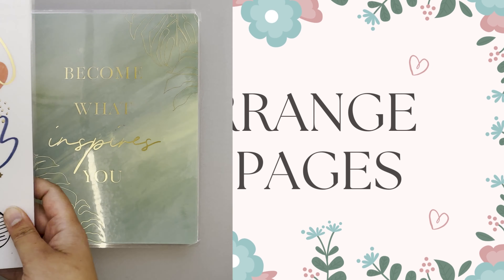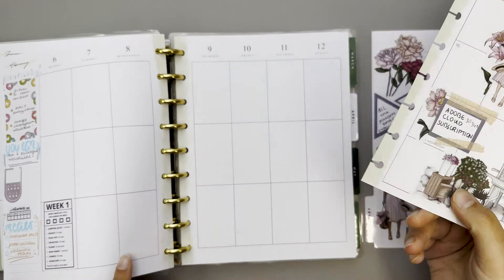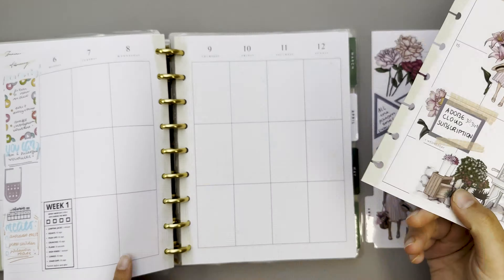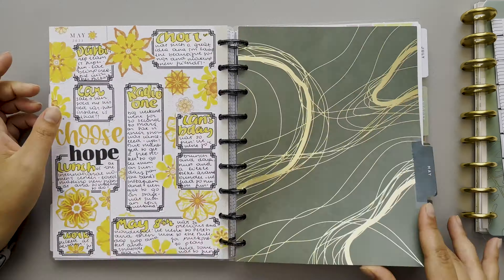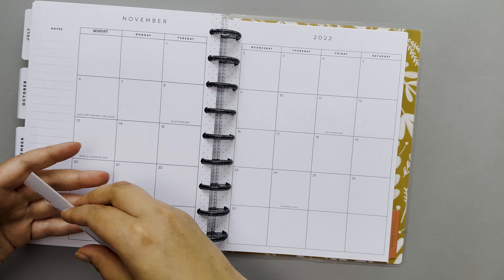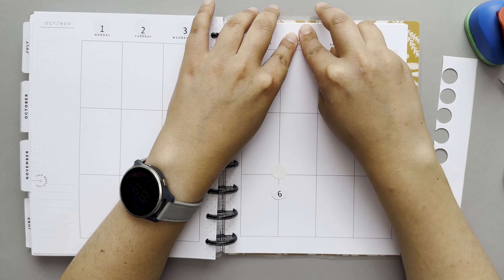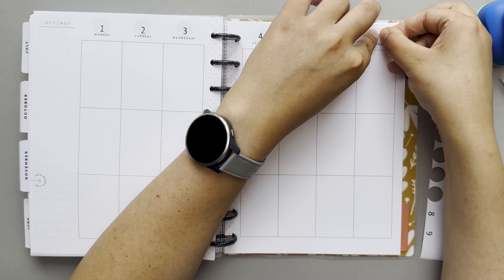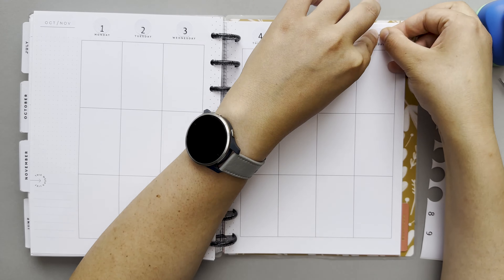HAPPY PLANNER SET UP 2023 - repurposing an OLD planner + more!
Your support means the absolute world to me, it really does! ❤️ I really hope this will inspire you to repurpose your old planners and create a perfect planner for the upcoming term! Happy planner is so good for that with the disc bound system!

Stickers used:
BEAUTIFULLY LINED